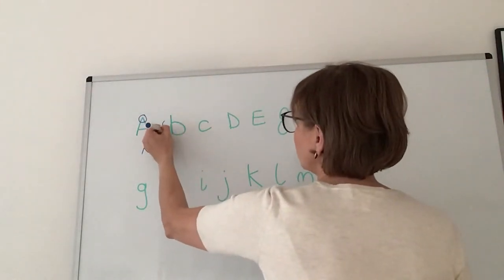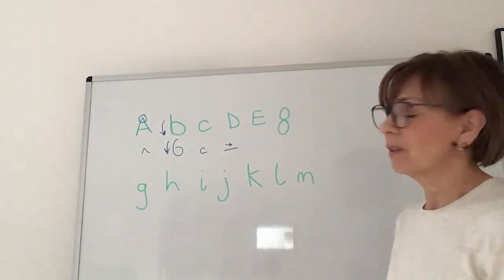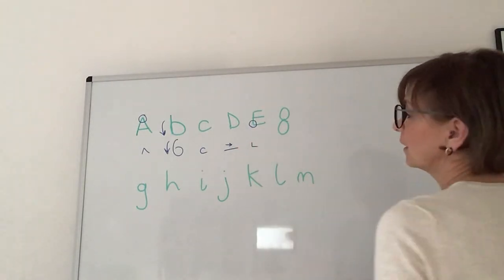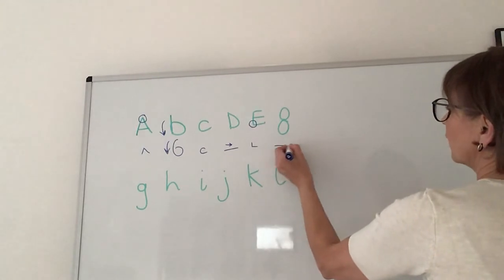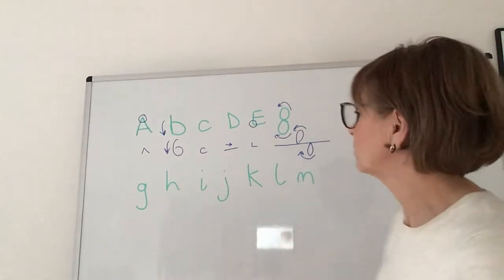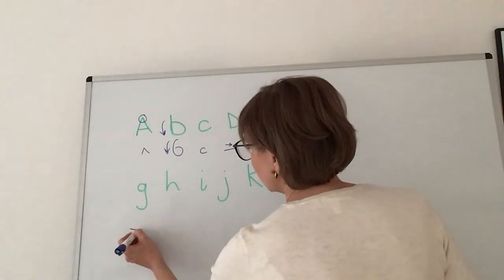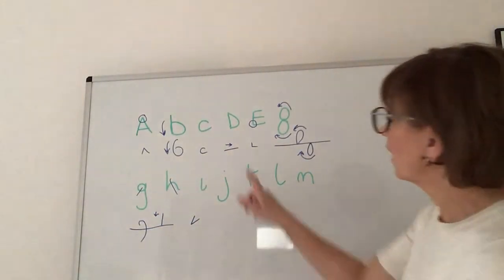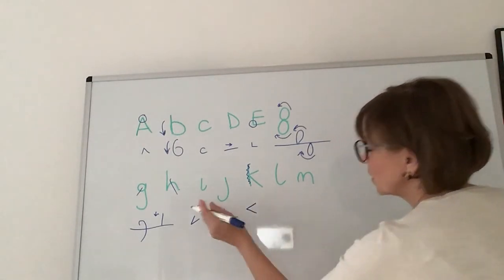Teeline Shorthand by Teeline Online: The Alphabet Part 1 (L1)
Alison our tutor demonstrates how to write the first half of the Teeline alphabet

Our videos are a part of our Teeline Online lessons.  If you are interested in learning Teeline shorthand or refreshing your skills you can read more about us and our online course